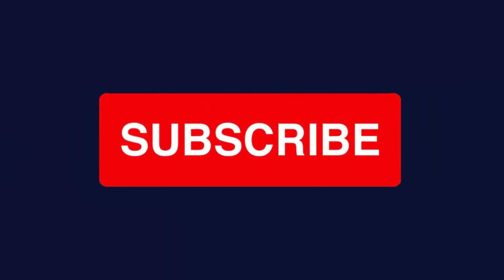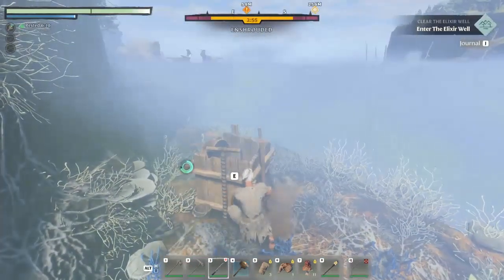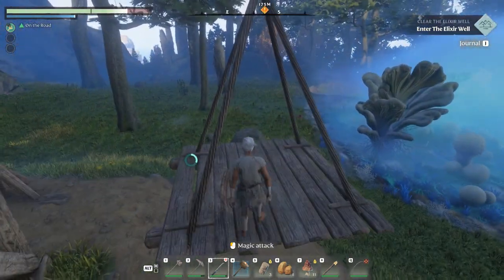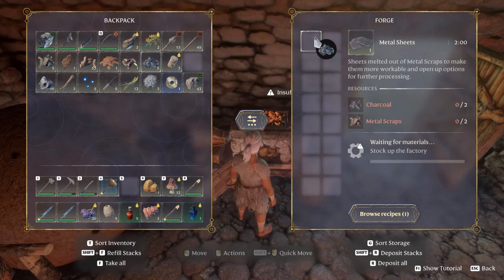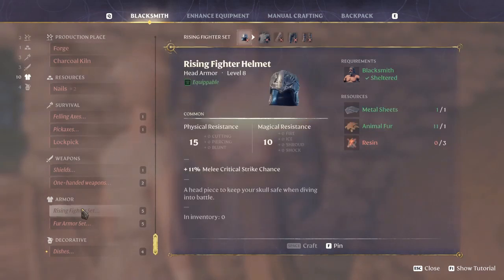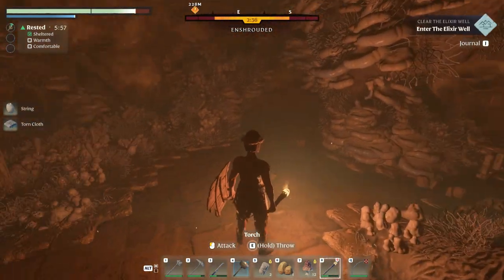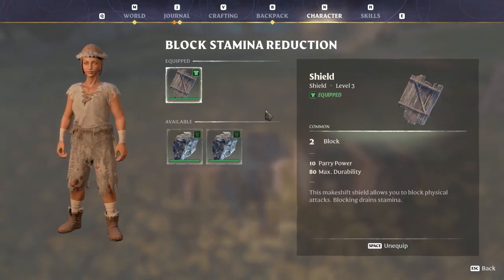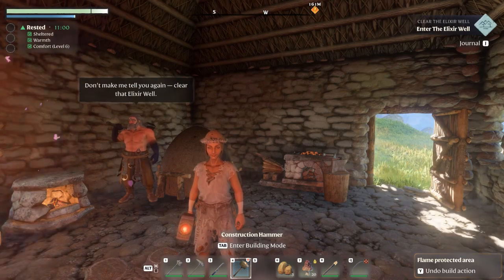Finally, a blacksmith shop - survival base building open world - Enshrouded Let's Play Ep 4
Enshrouded is a base building, open world survival game in early access on Steam. Join me as I play through Enshrouded and have many, many laughs along the way.